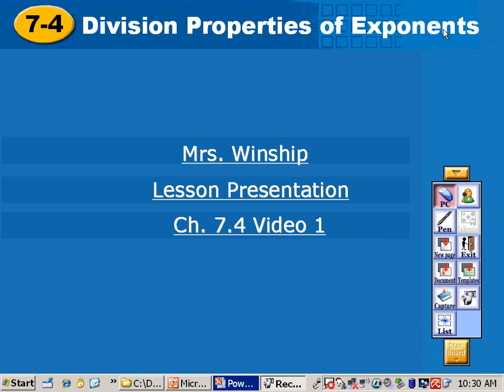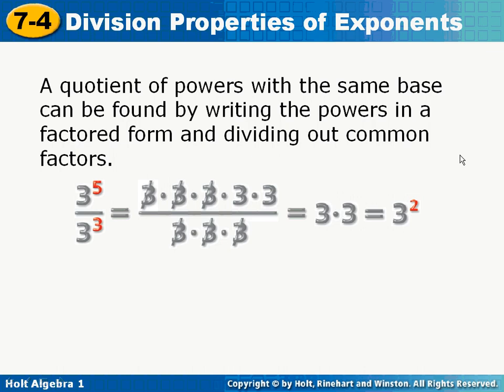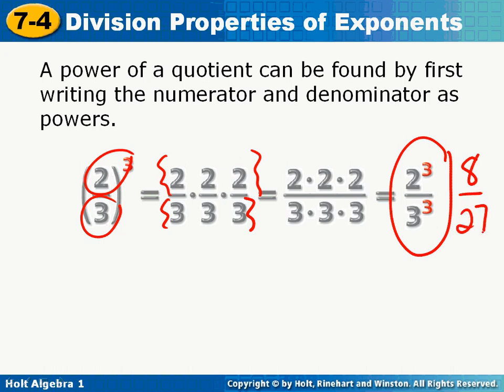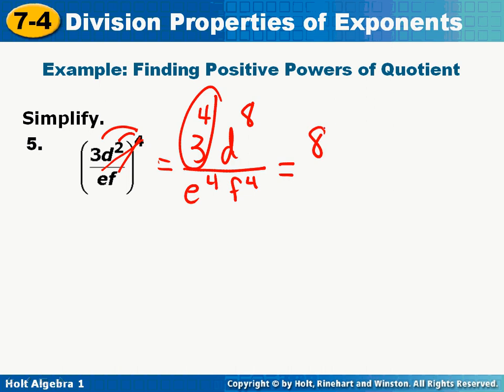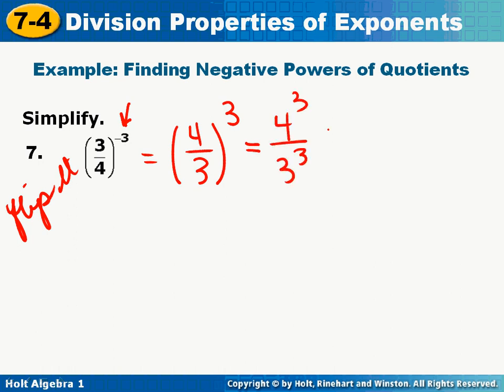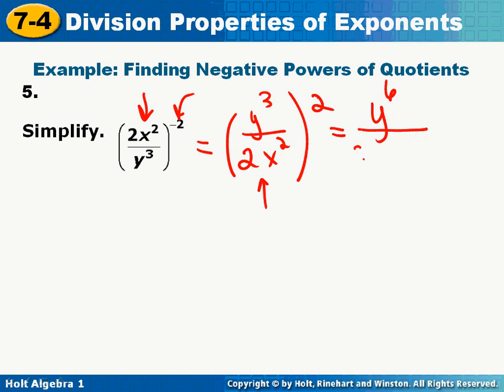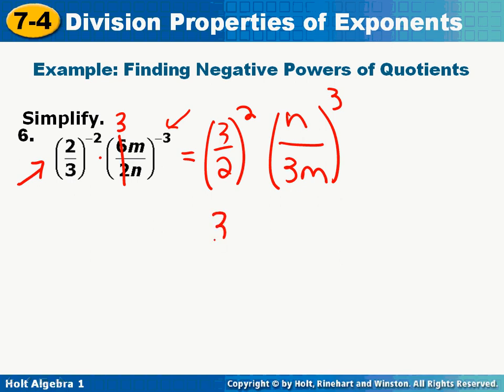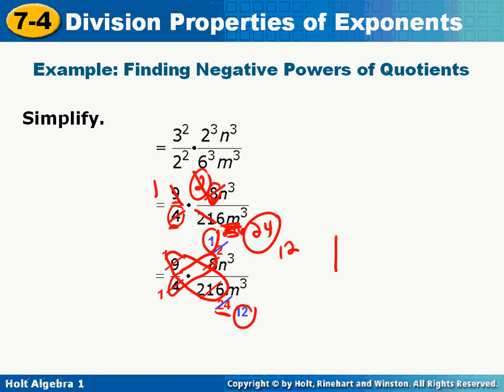Ch 7.4 Video